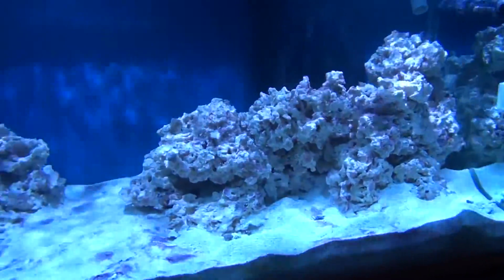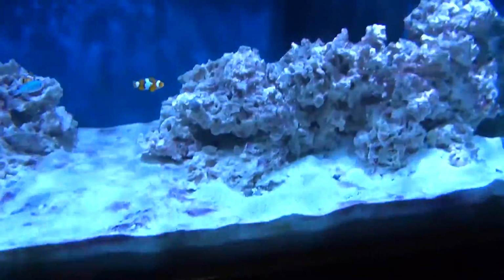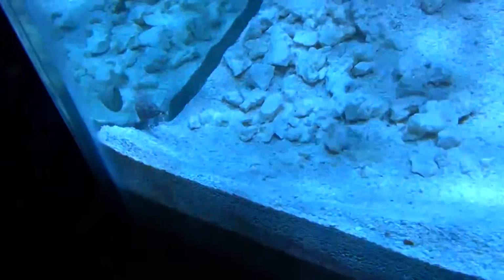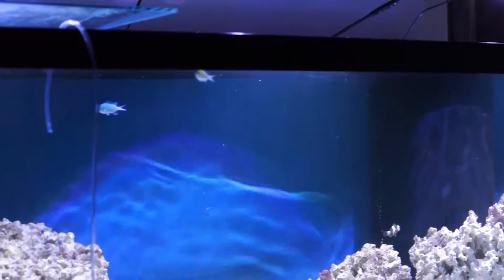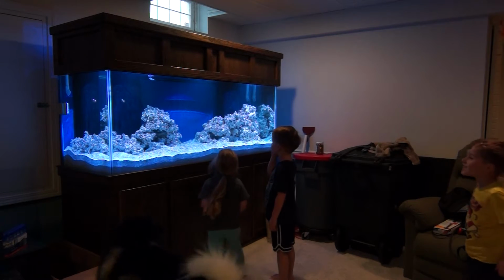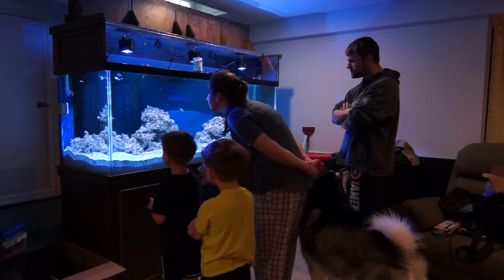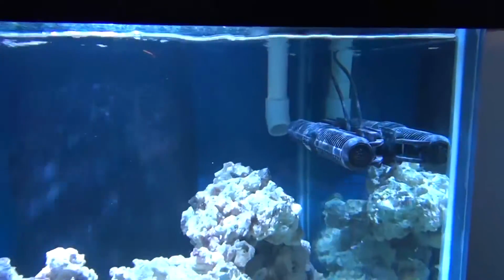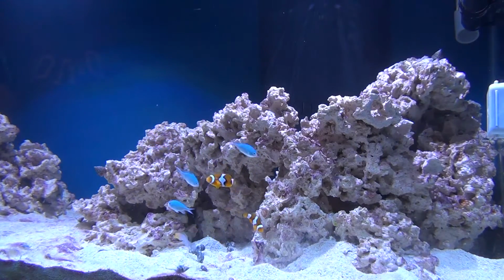New Fish in the 210g Aquarium!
The first fish and the maxspect gyre pump have been added to the fish tank!

Follow along with build pictures on instagram!